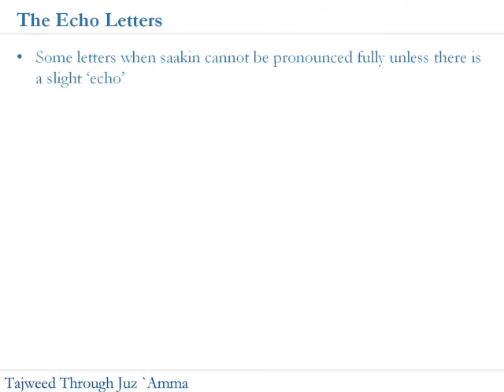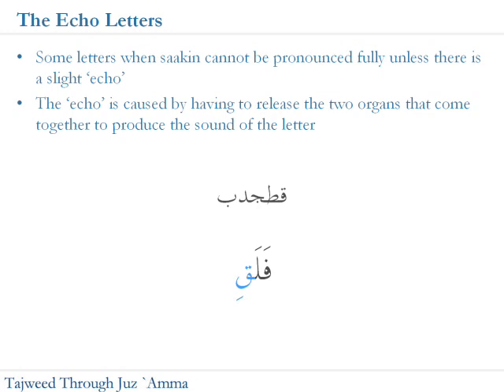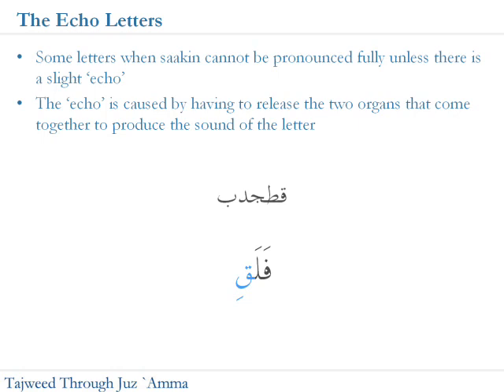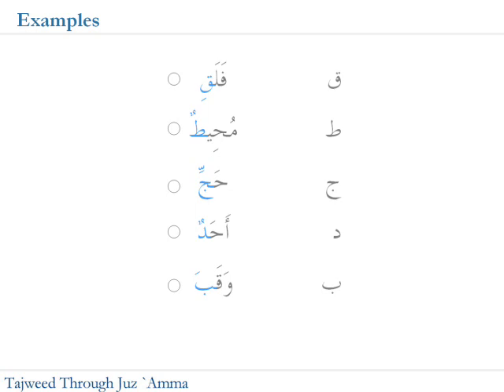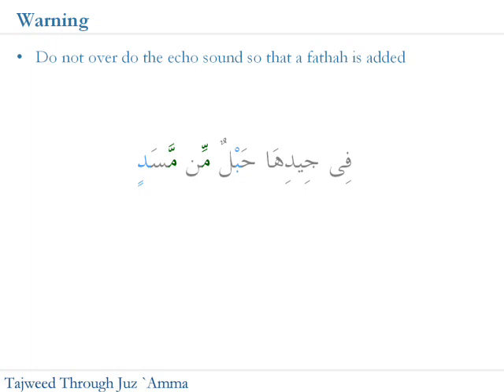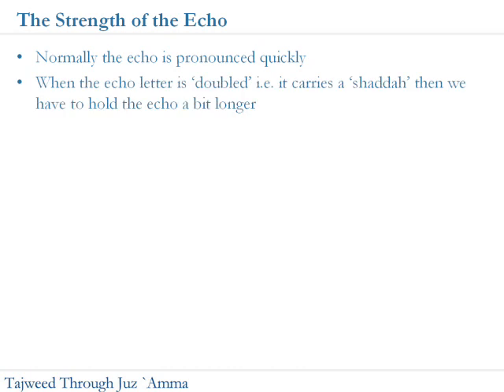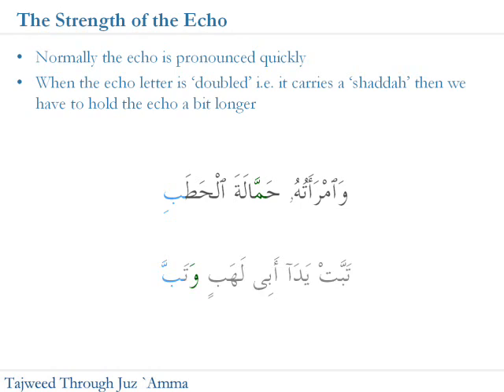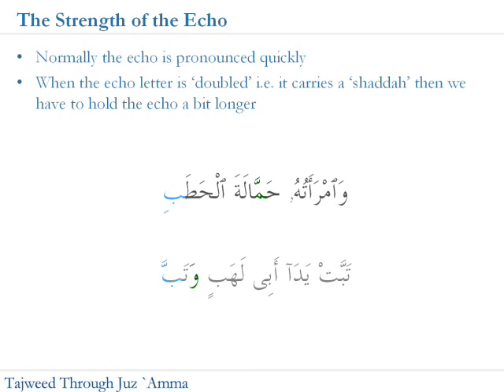The Echo Letters